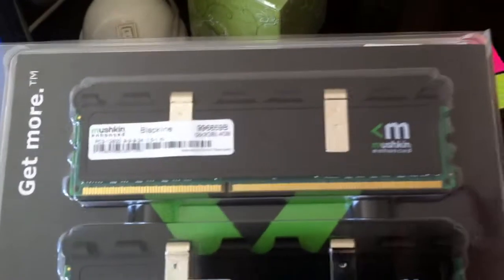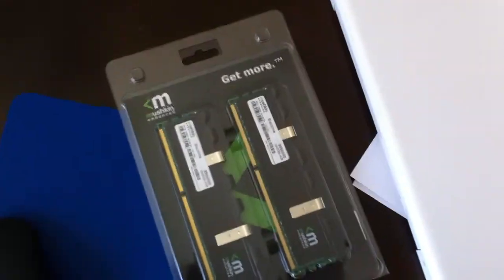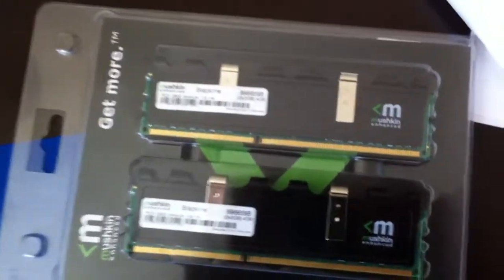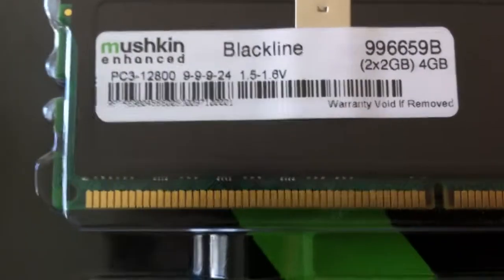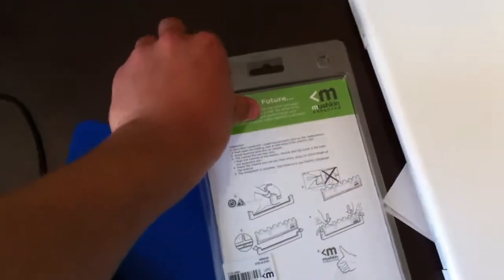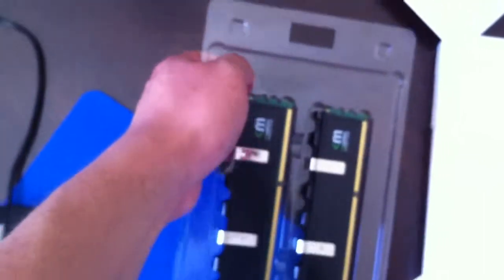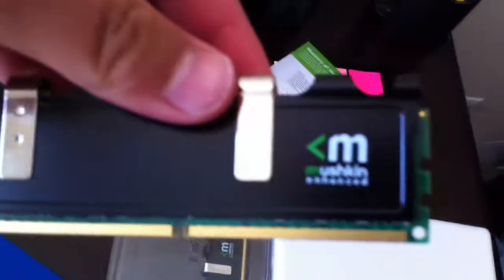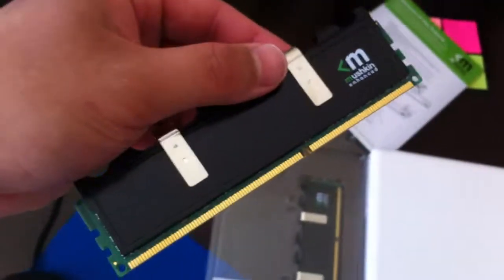First look and unbox of the Mushkin Blackline 1600MHz ram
I believe I called the radioactive 200 mhz, I meant 2000mhz sorry about that, also if anyone can get back to me about the car latency change would be great, pm or channel comment is ok.